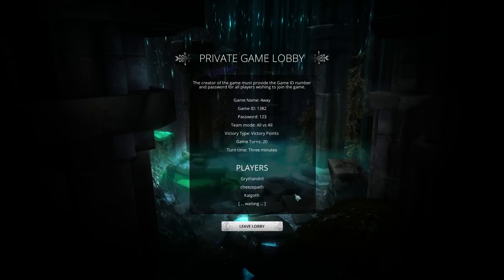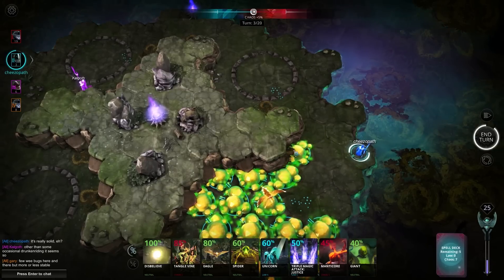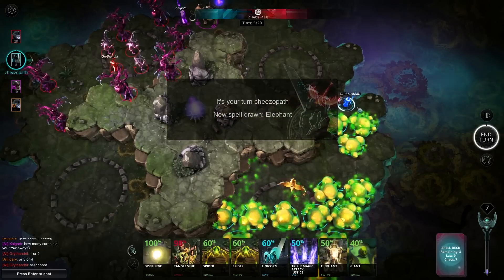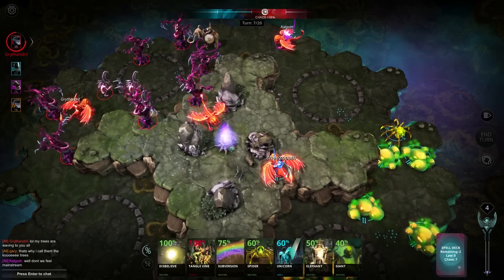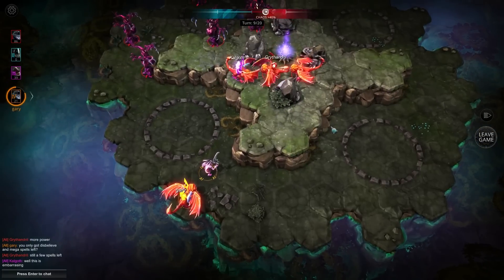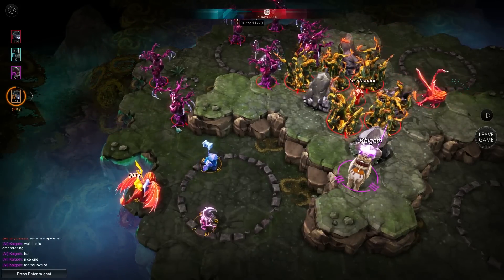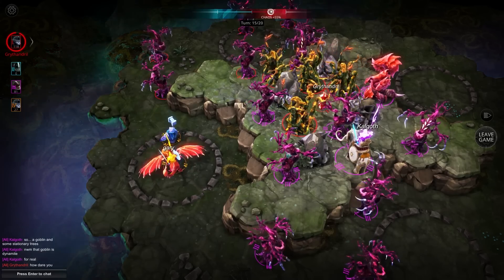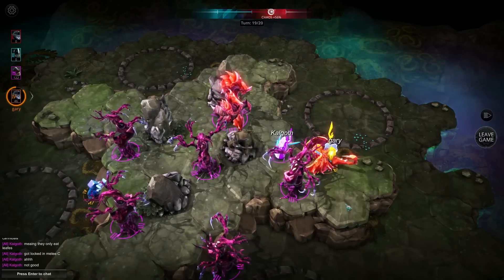Chaos Reborn [Prototype v0.21] #35: New To The Game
And now our special good posture reporter Edward "cheezopath" Hicks with the latest from the field of magical battle.

Get to the prototype! chaos1.vm.bytemark.co.uk/ChaosReborn/client_web.html

If you like this video, consider clicking on the following link for potential prolonged entertaining experience